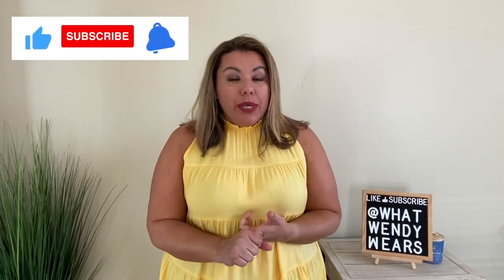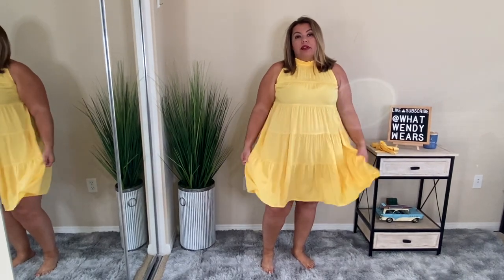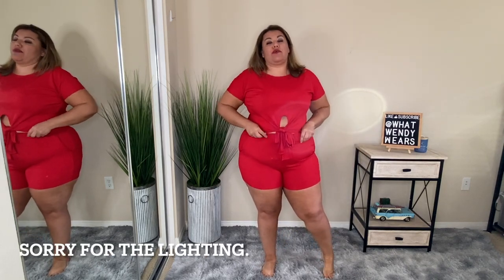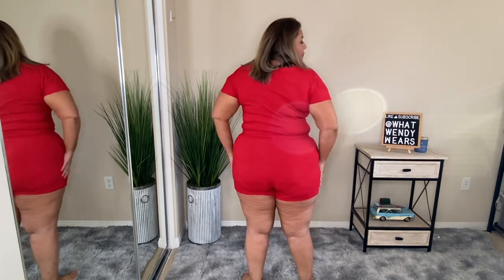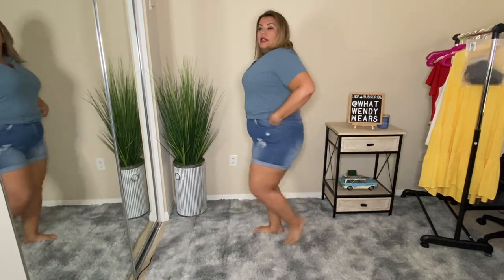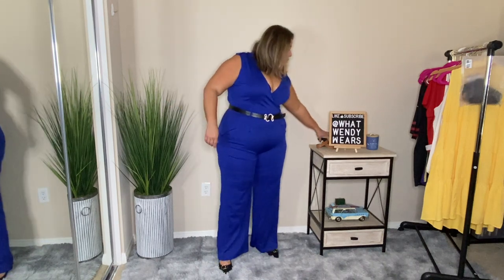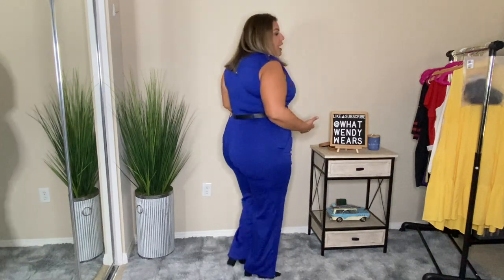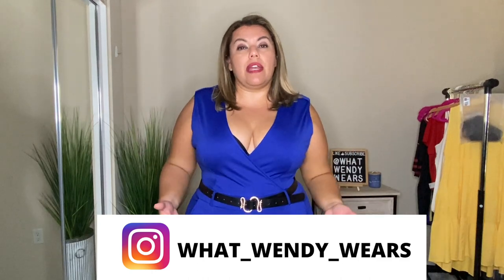Amazon Summer Haul | Summer Outfits | Plus Size Outfits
Hey my beautiful people. Amazon has impressed me lately with these plussize outfits. Hope you get some inspration on what you would like to wear. All the items in this video are linked below.

Outfit 1
Okiwam Women's Summer Casual Sleeveless Halter Dress Ruffle Tiered Flowy Short Dress Loose Swing Pleated Boho Mini Sundress Size XXL

Outfit 2
Plus Size Short Sets - Stretchy Two Piece Outfit Plus Size T Shirt Tops + Bodycon Shorts XXL

Outfit 3
ROSKIKI Womens Short Sleeve Button Down Ribbed Knitted Pullover Shirt Tops Size 2XL
CUNLIN High Waist Frayed Raw/Folded Hem Denim Shorts for Women Ripped high Waisted Tassel Fringe Jeans Shorts Size XXL

Outfit 4
Pink Queen Womens Button Up Printed Long Wide Leg Pant Party Jumpsuits with Belt Size  XXL